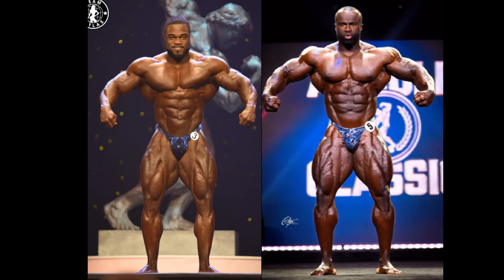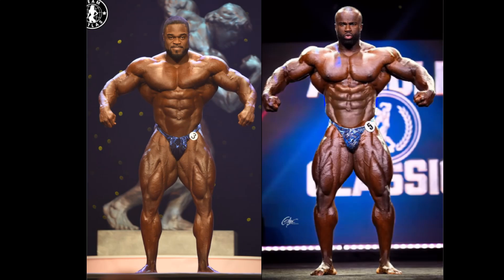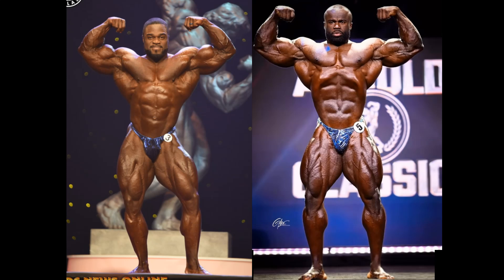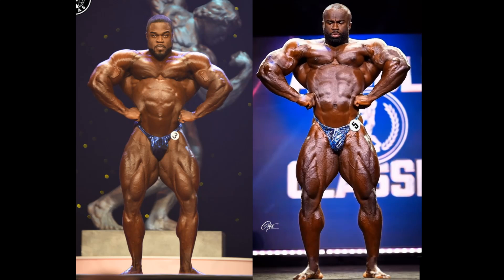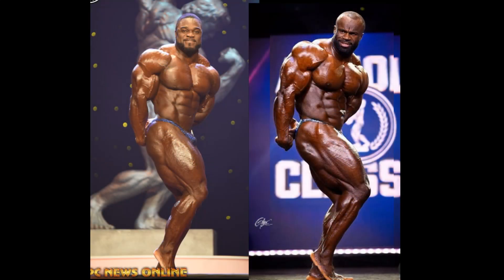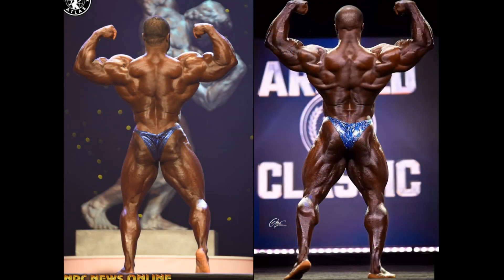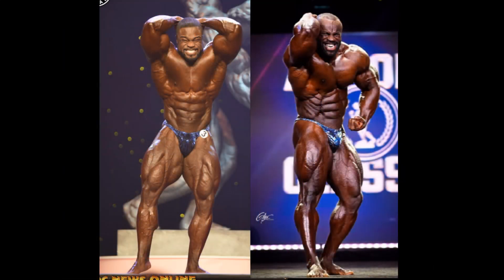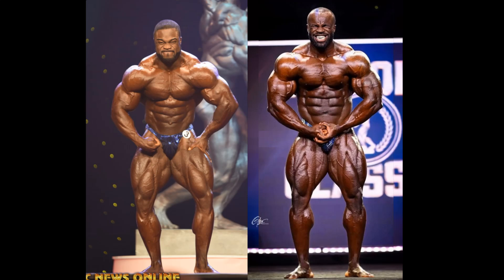Who was the better Arnold Classic Champion? Brandon Curry(2022) or Samson Dauda(2023)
This is a picture comparison between Brandon Curry from the 2022 Arnold Classic even and Samson Dauda from the same event in 2023. Who was the better champion? Lets find out.
Timestamps
0:00 Intro
1:24 Front Double Biceps
2:20 Front Lat Spread
3:23 Side Chest
3:56 Side Triceps
4:21 Rear Lat Spread
5:07 Rear Double Biceps
6:11 Abs & Thigh
6:47 Most Muscular